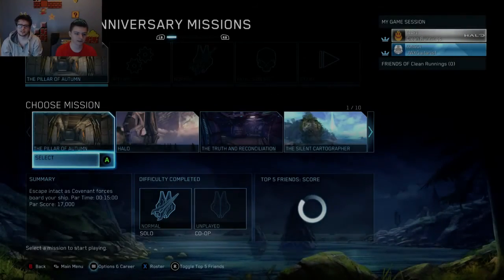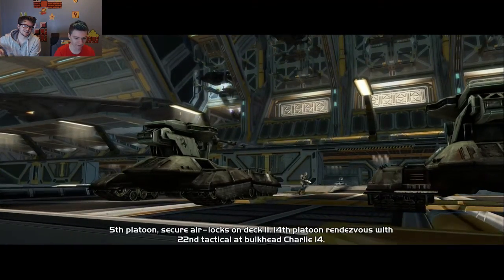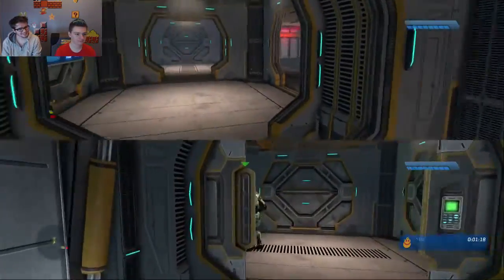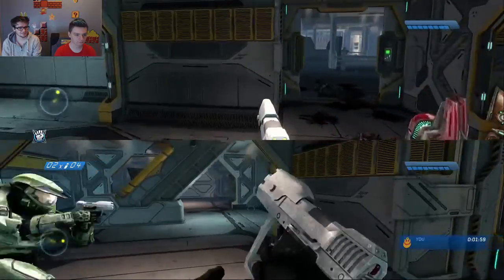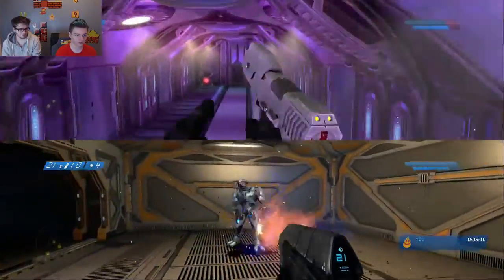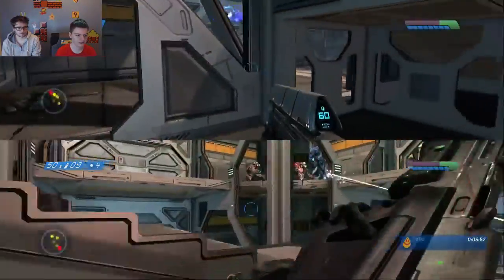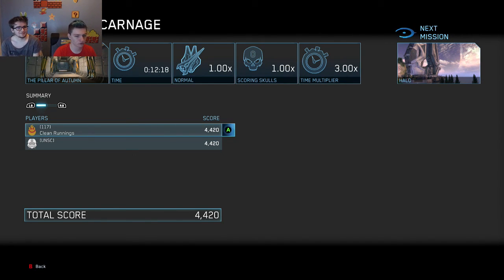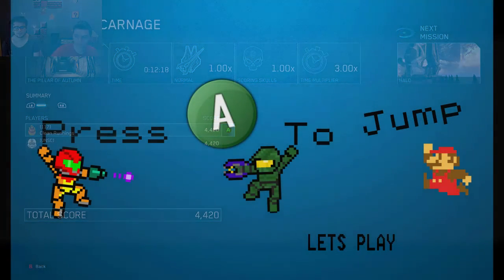Halo Master Chief Collection Lets Play : Halo CE EP 1 "Pillar Of Summer"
The start of our massive lets play series of every Halo game included within the Master Chief Collection. Starting with Halo Combat Evolved!